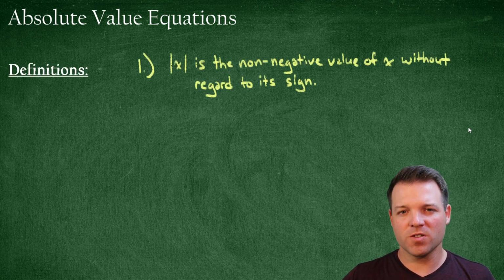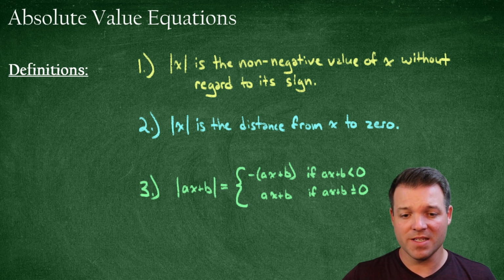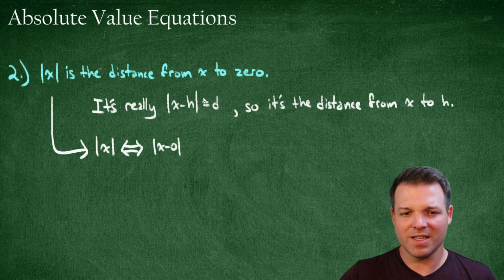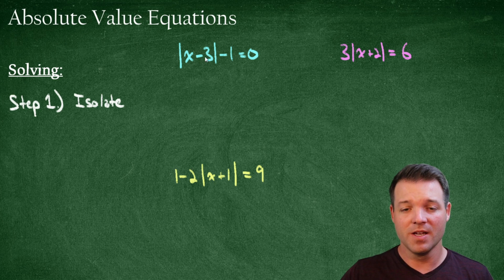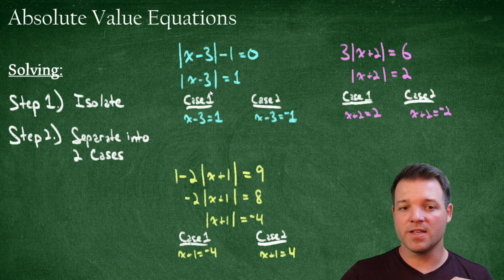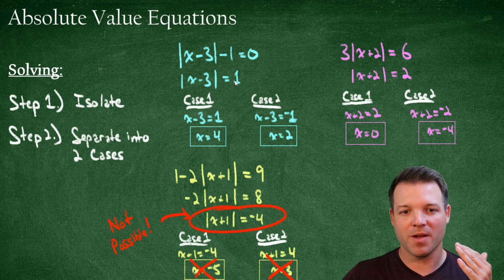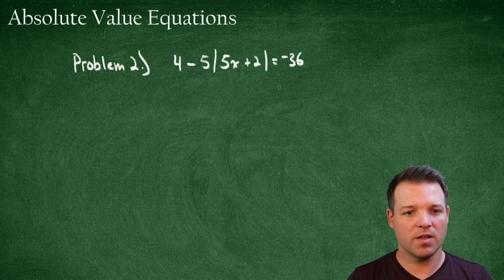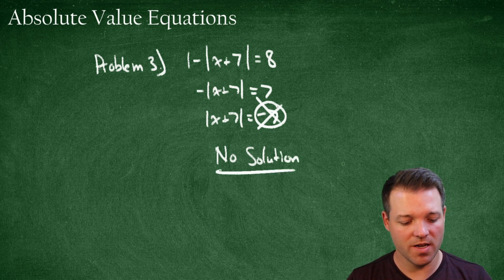Absolute Value Equations